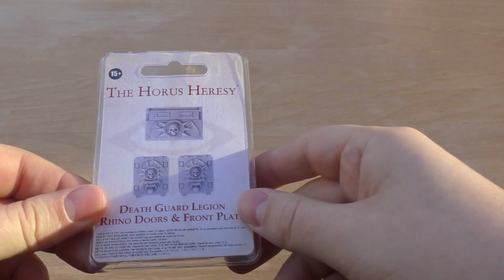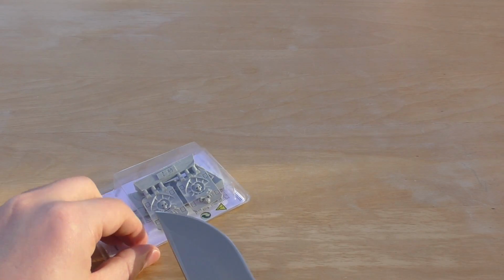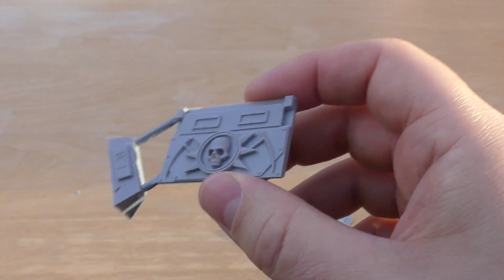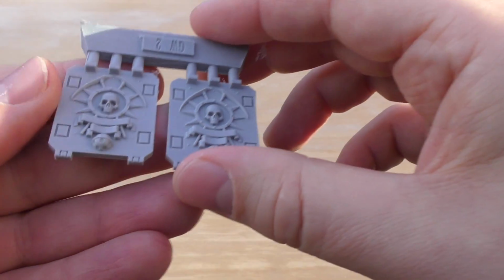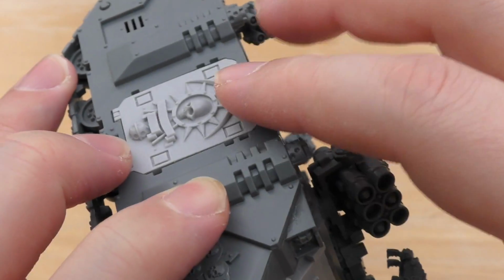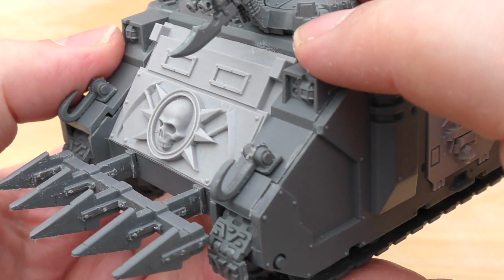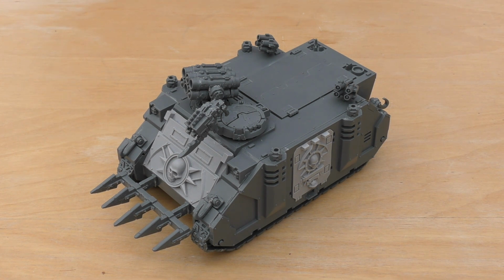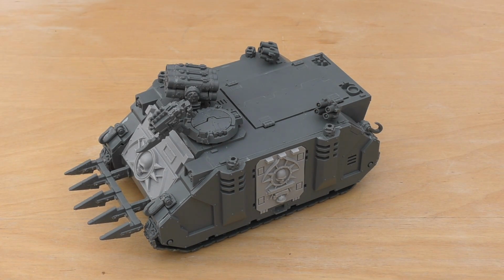Death Guard Forge World Rhino doors - Unboxing & Review (WH40K & HH)